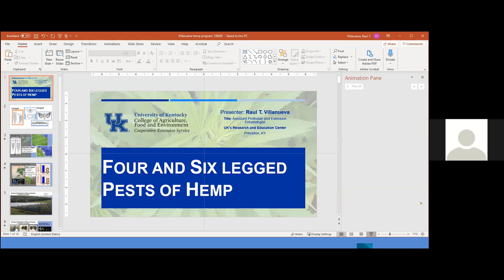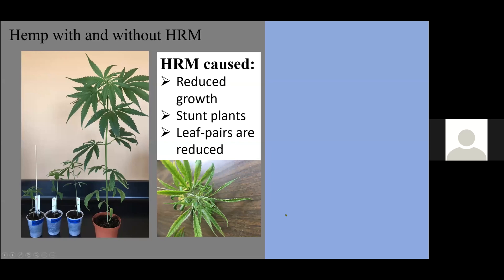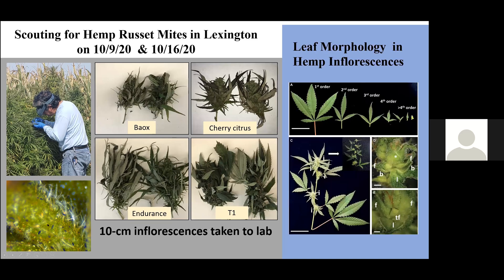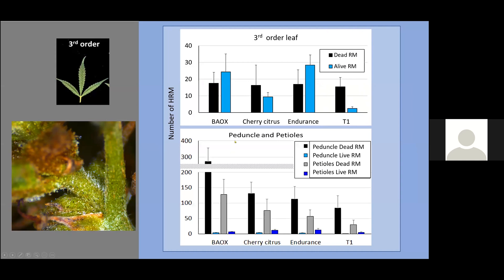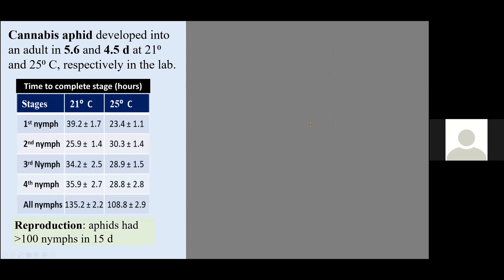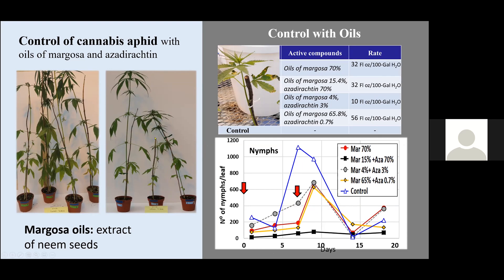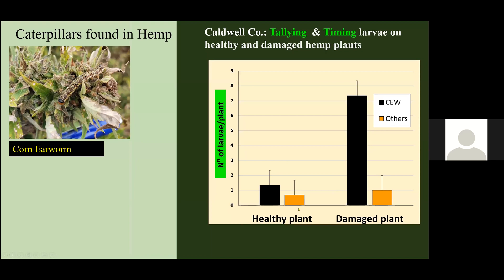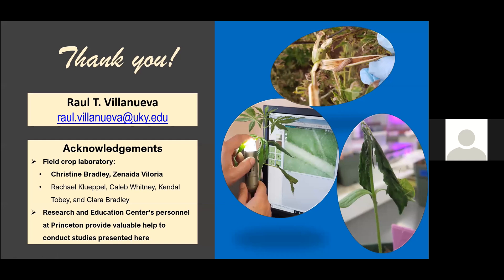Four and Six Legged Pests of Hemp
The videos in this series were generated for the University of Kentucky 2020 Virtual Hemp Field Day, which was held on December 8 &9 9, 2020.  Specialists from the University of Kentucky and the Kentucky Department of Agriculture have provided this production and pest management information for hemp producers in Kentucky and surrounding area.  Information in this series was accurate at the time of recording, however, information may have changed.  Growers should work with their county agents for the most up-to-date and the most accurate information.